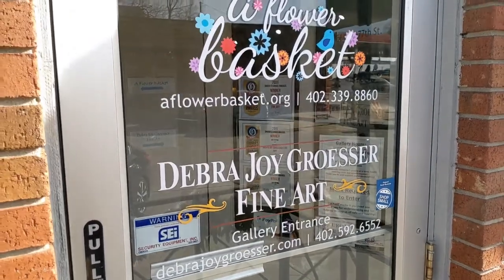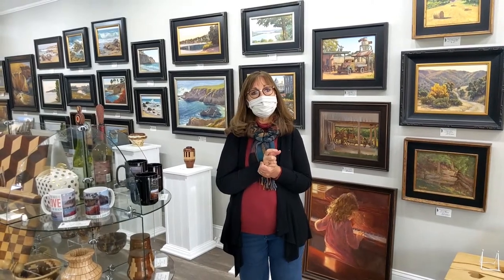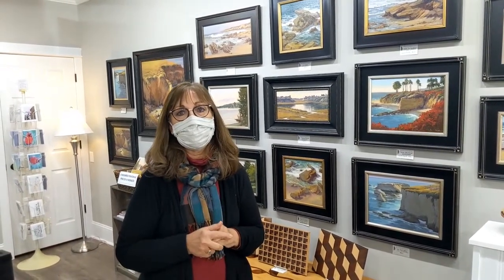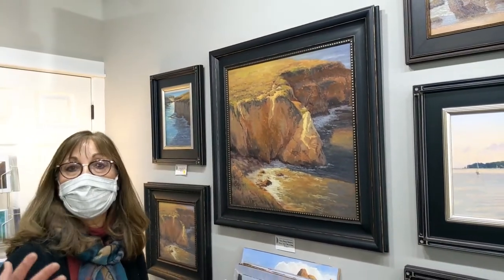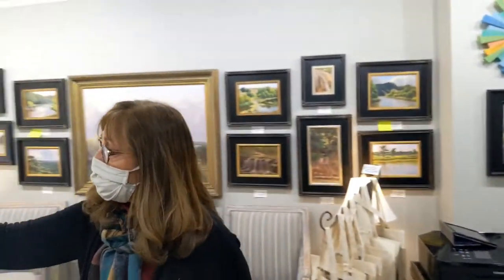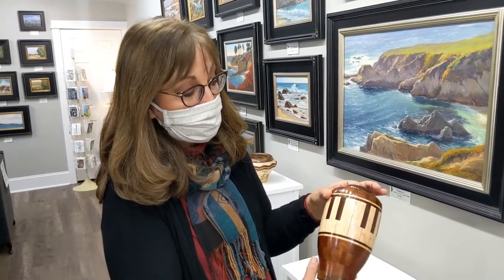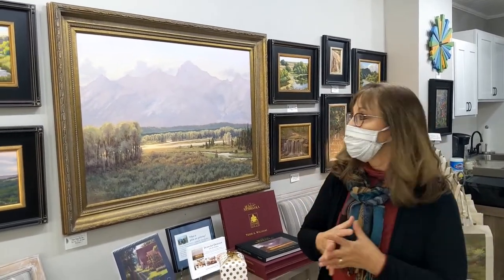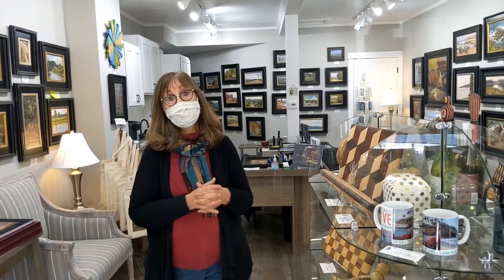Give the gift of art this year!